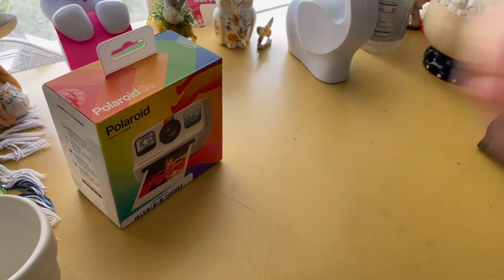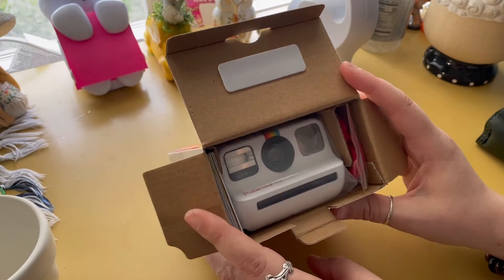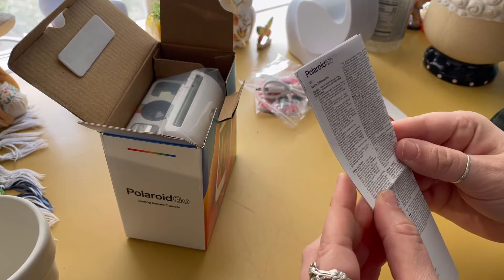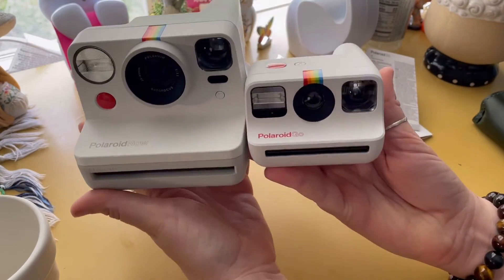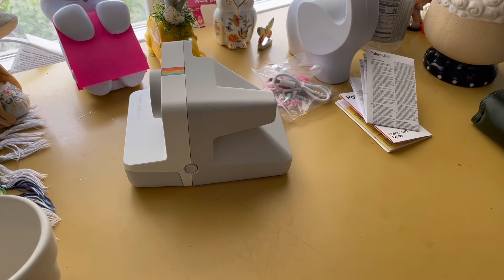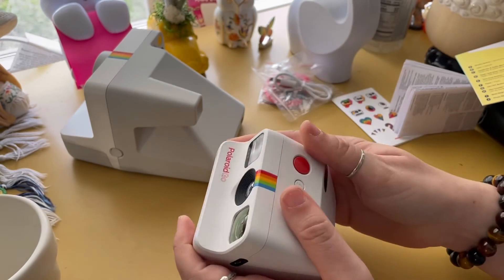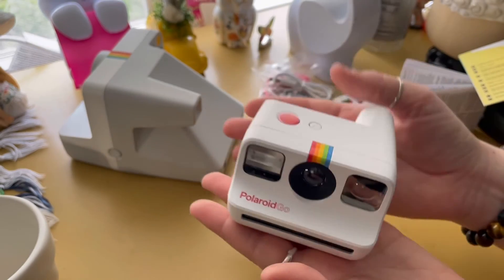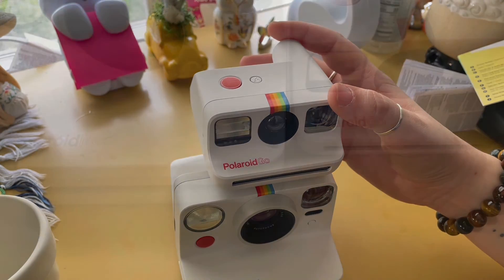Polaroid Go Unboxing!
Here’s my unboxing of the Polaroid Go. I purchased this from Urban Outfitters! Can’t wait to receive my film and be able to use it! Hope you enjoy this video!